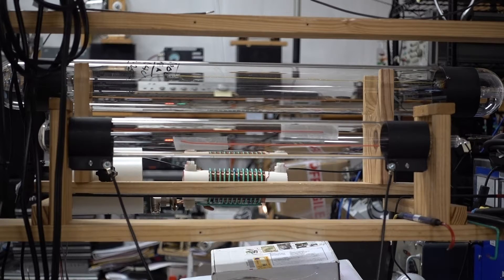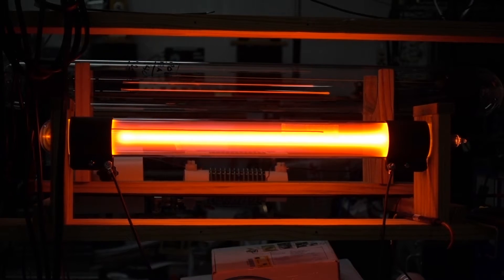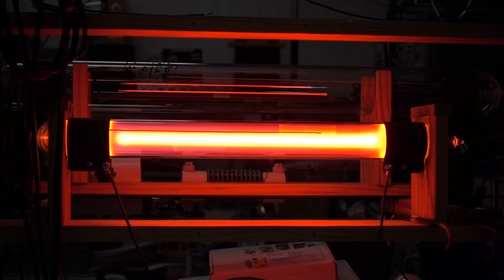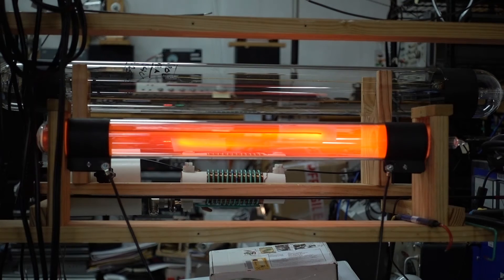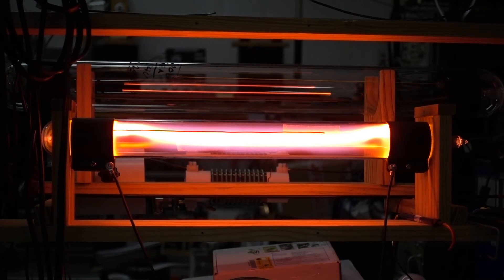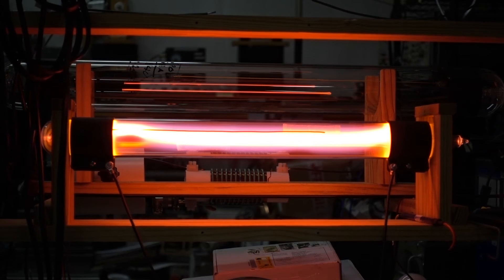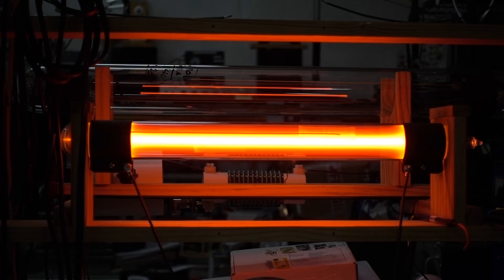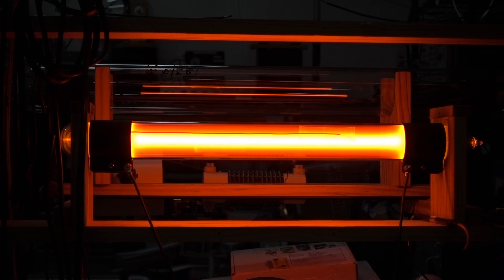Testing a New Neon Filled Bill Cheb SSQ-ST Plasma Tube (2019 Production Run}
In this 2019 video we are testing a brand new Bill Cheb SSQ-ST plasma tube.  Sometimes during manufacturing, a small amount of unwanted gas contamination is remains in the tube after processing is complete.  During initial operation of the tube, this shows up ass a violet or purple glow in the tube.

Bill Cheb's plasma tubes incorporate a "Getter" which is designed to remove these unwanted gasses when the tube is first powered up.  This video shows how this is done.

Please note that this effect was most often seen in early productio0n runs, and did not affect the life or performance of the tube.  Although these interesting displays may sometimes be seen with current production tubes, this happens very rarely.